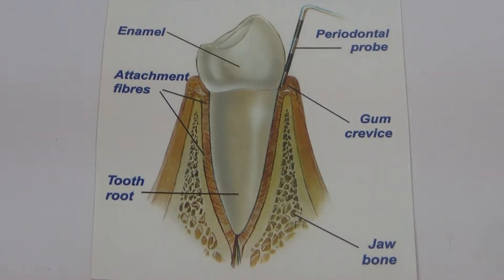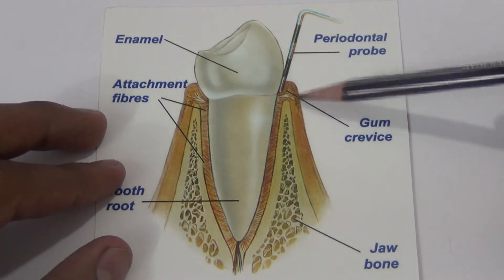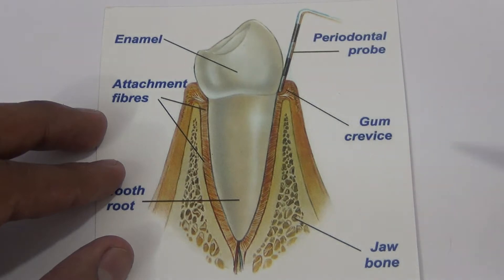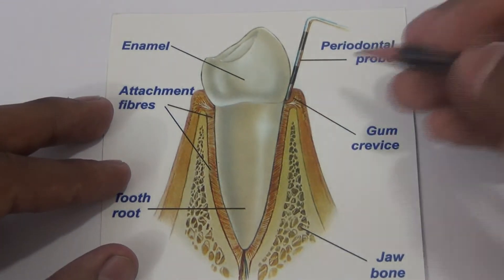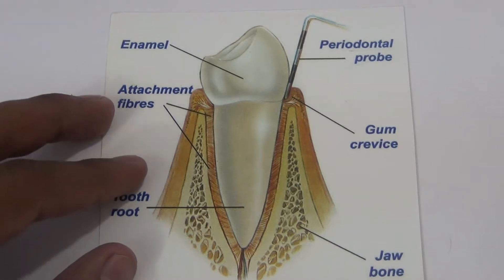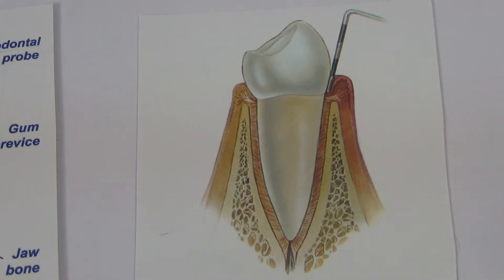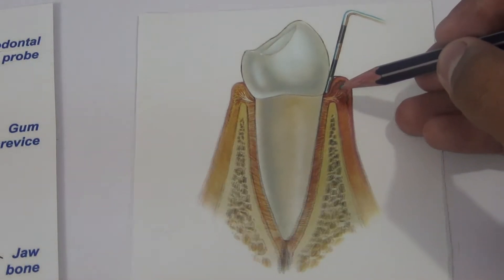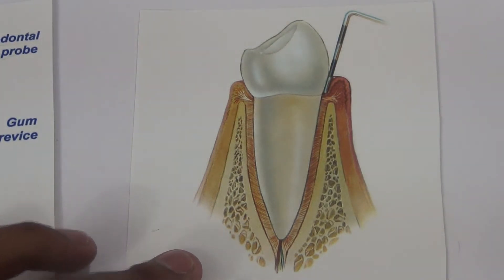Stages of Gum / Gingival Inflammation - Gingivitis and Periodontitis Stages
Various stages of the Gingival inflammation, starting from the bleeding of gums indicating the gingivitis and then the stages of periodontitis which is the following:
Early Periodontitis
Moderate Periodontitis
Advanced Periodontitis